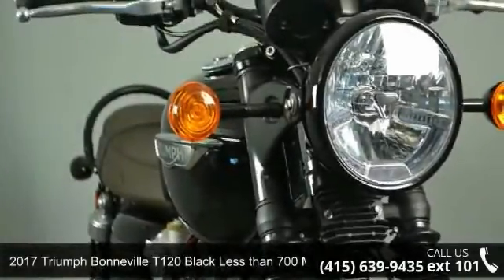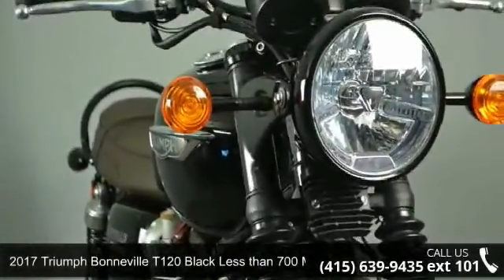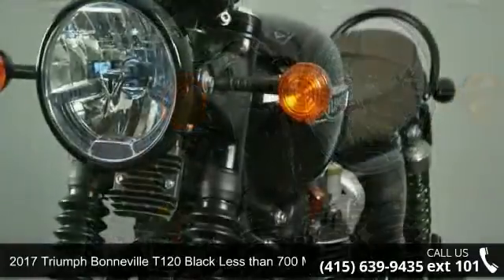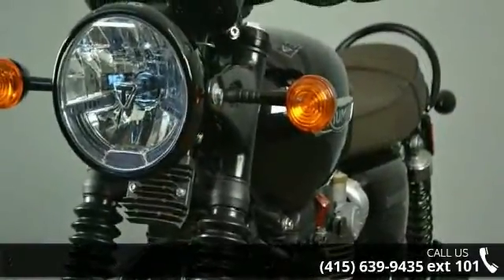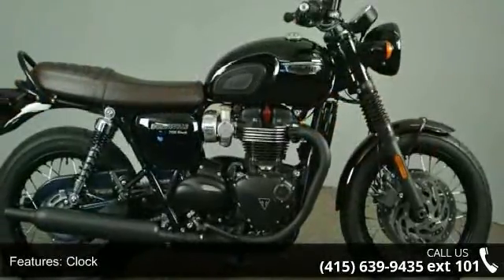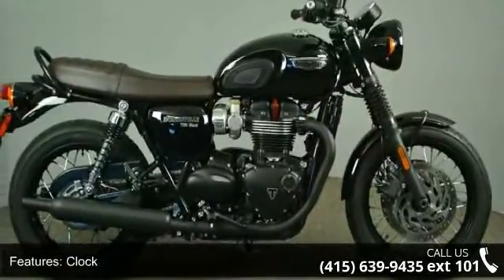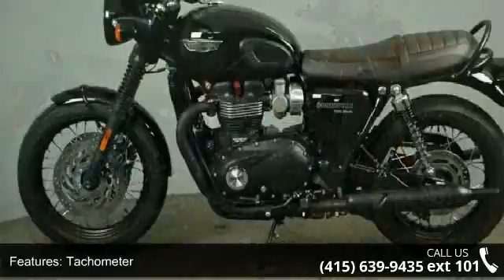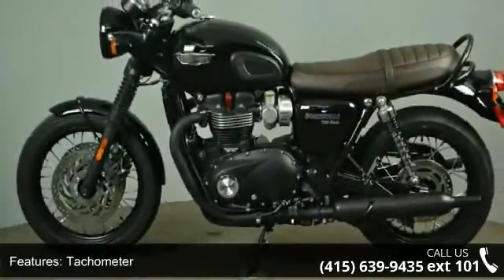2017 Triumph Bonneville T120 Black Less than 700 Miles! -...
Classic yet rebellious, this bike never goes out of style! With this bike, you can pretty much do anything and go anywhere! It has great off the line torque and great power to get you out of the city and away to undiscovered roads! Let Freedom Ring! - One owner, Dealer inspection, All scheduled maintenance, Dealer maintained, Have original manuals, Have all keys, This Triumph is in Excellent overall exterior condition - Clock, Tachometer, Fuel Injected, Disc Brakes, ABS, 80 HP 77.4 FT-lbs of torque - Contact SF Moto at or for more information. - A little bit about us, SF Moto is a locally owned shop catering to first time scooter & motorcycle buyers. We have a huge selection of Helmets & Apparel, PLUS a great selection of used motorcycles & scooters. If you are in San Francisco please come by and visit. To see more bikes & scooters for sale check out our web